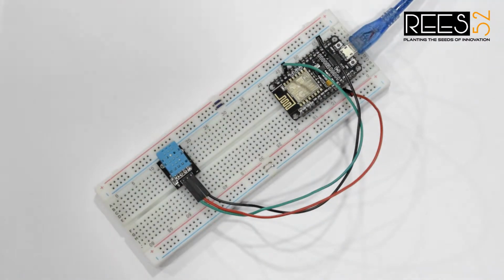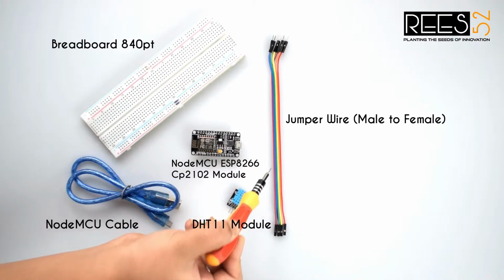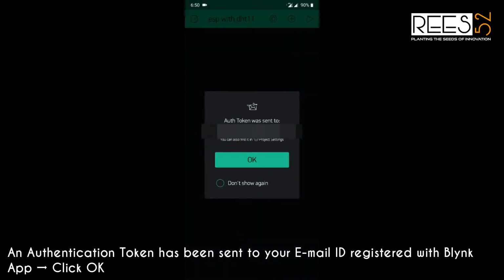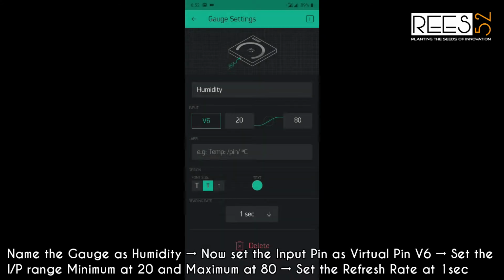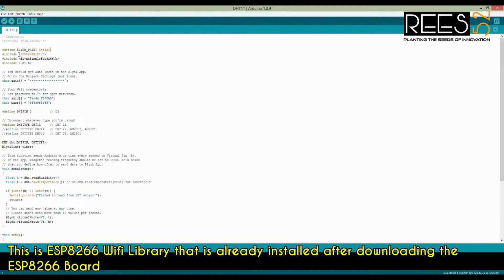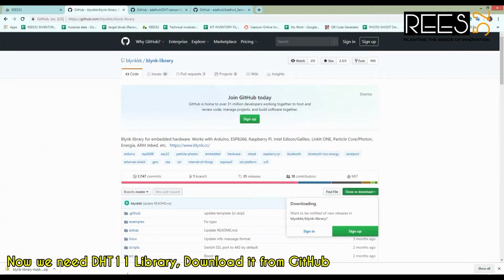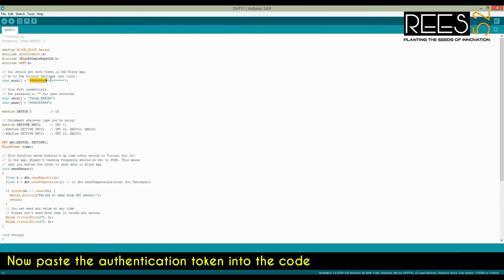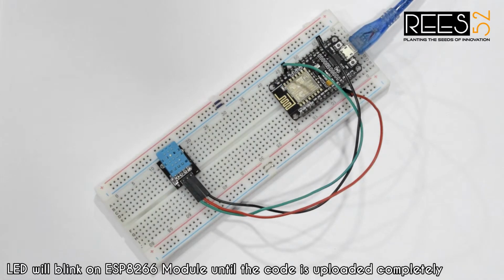Measure Temperature and Humidity using DHT11 module with Node MCU via Blynk Application - PART 31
Tutorial to use Sensor First time!!

In this video we are measuring the Humidity and Temperature using DHT11 Sensor Module via Blynk application. Link to code below.
Look out for more videos to come!

This video is absolutely for beginners to start automation projects with 37 in 1 sensor kit with  ESPs and Arduino board. I will be uploading some 37 in 1 sensor kit  project, for which this video will be useful.

TO DOWNLOAD ESP8266 BOARD , FOLLOW THE STEPS (Shown in the video)
to additional board manager url

CODING AND FURTHER EXPLANATION IS ALSO AVAILABLE ON THIS LINK